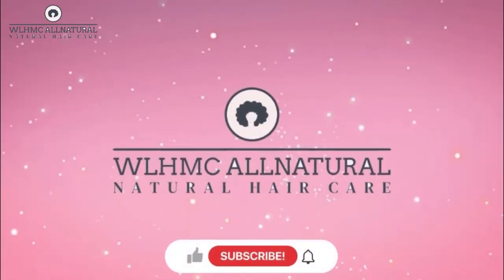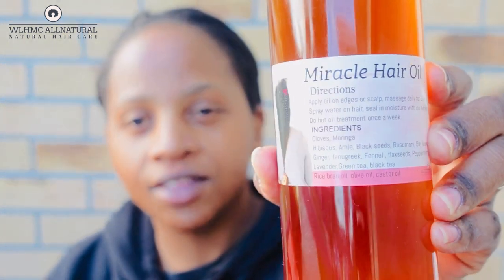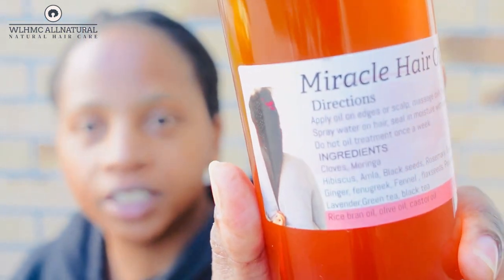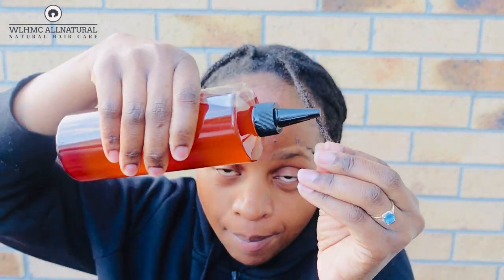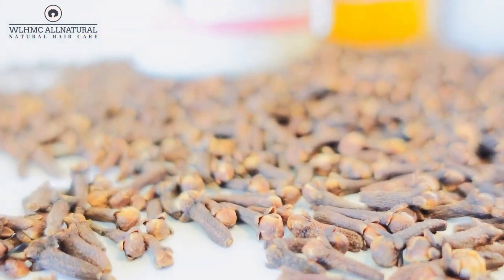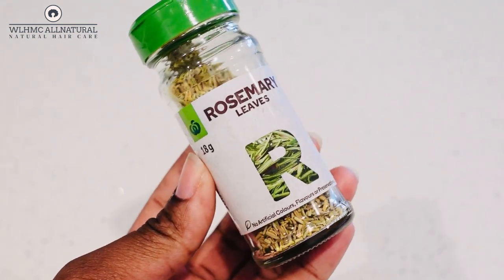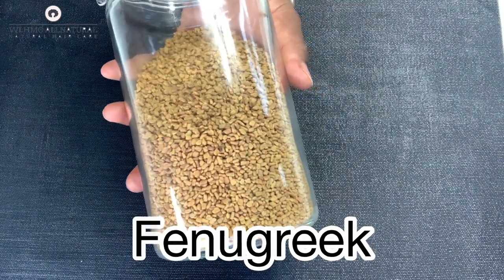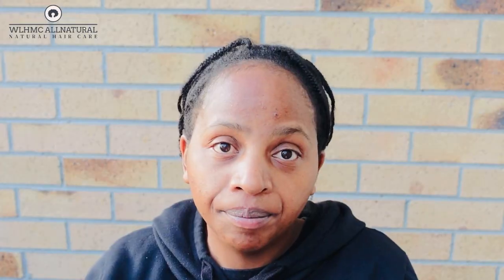A must buy, Miracle Hair Oil ! Each Ingredient Explained. Experience a Miracle on your Edges.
Purchase our Miracle hair Oil

Purchase our Full kit

Purchase our Hair Butter

Big tubs kit (2kg)